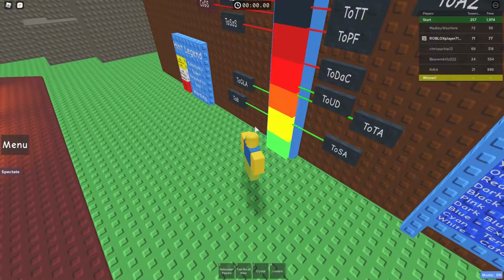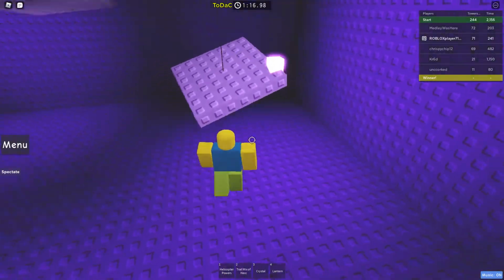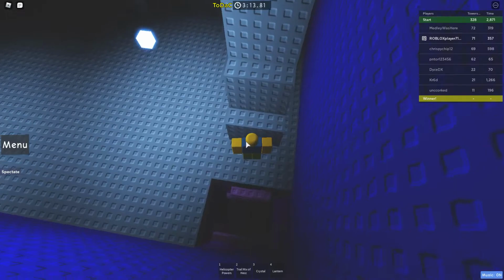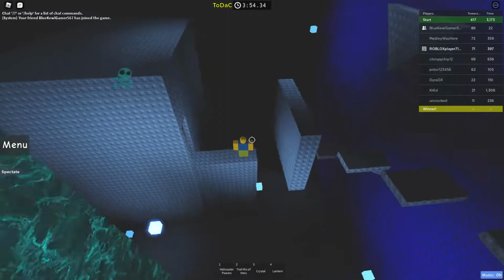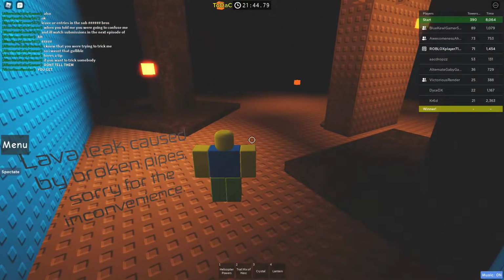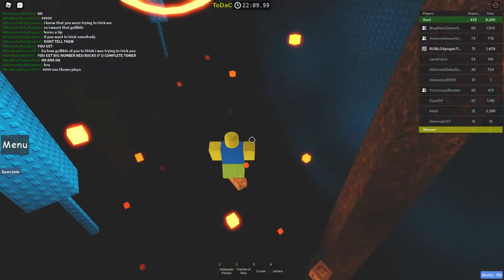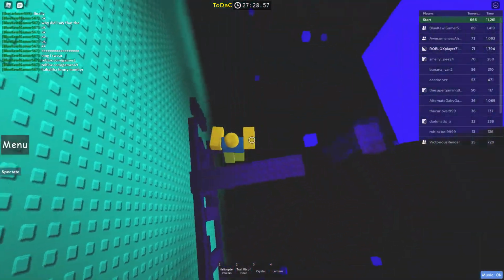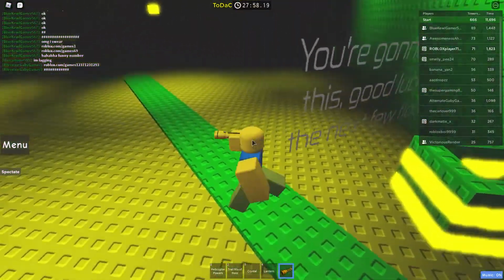Jupiter's Towers of Hell - Tower of Dreams and Caverns (zone 2)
HEY so I think this is the easiest challenging tower in the game, very weird tower with many awkward difficulty spikes, yet very forgiving due to the safety net on every floor. (Kind of except for floor 10, as floor 10 has a killbrick floor.) The only weird parts are the really thin tightropes at floor 8 and the 3 stud stickouts at floor 10.